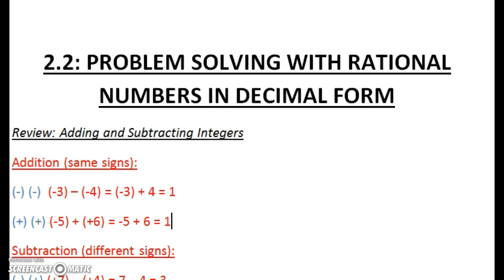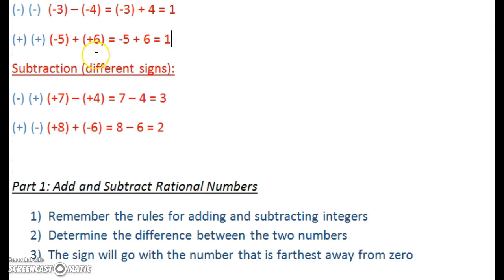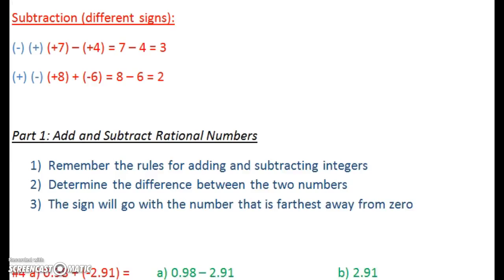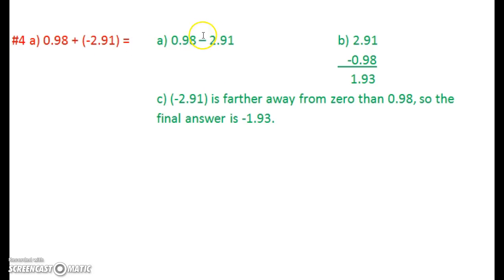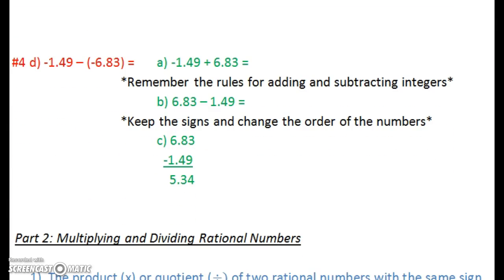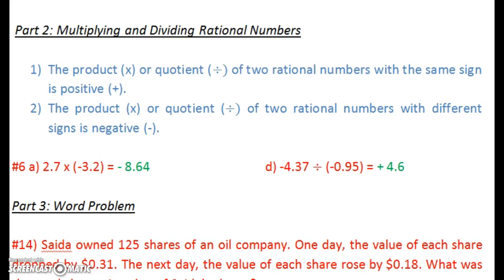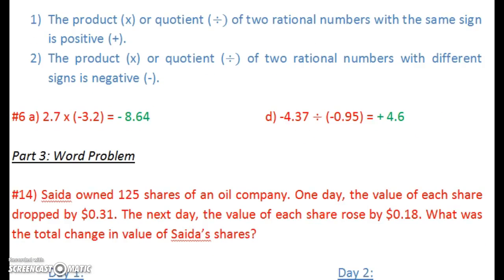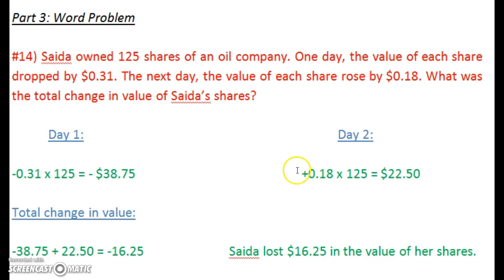Math Links 9 Section 2.2